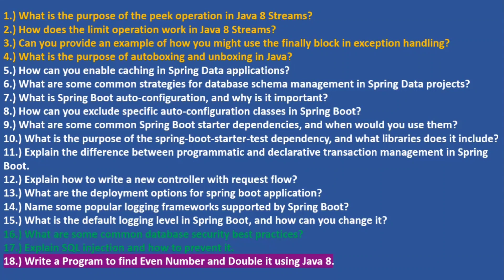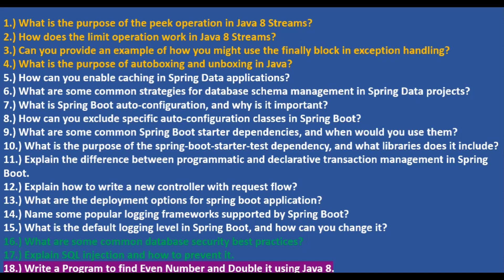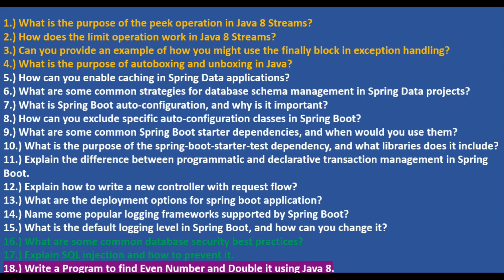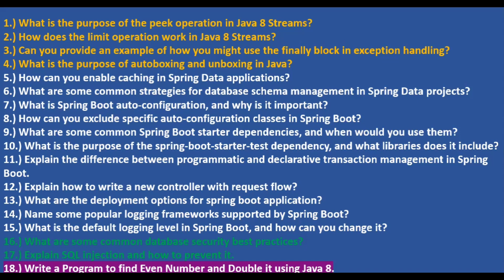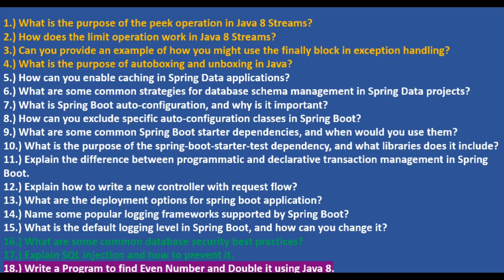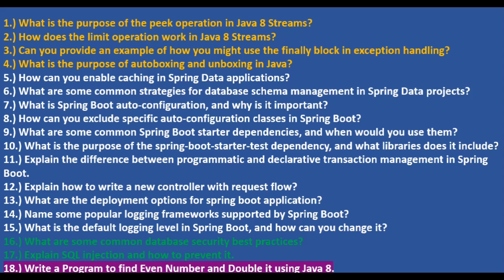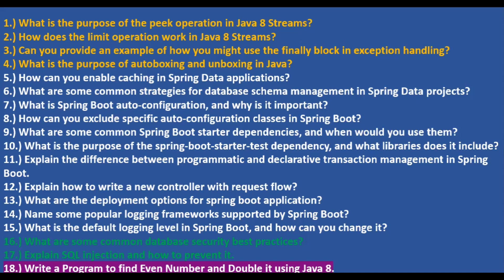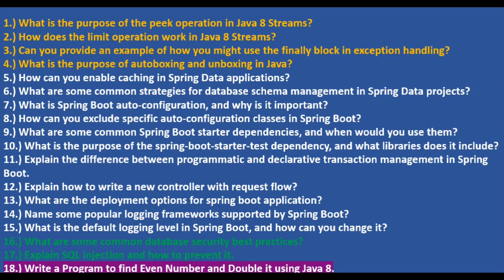Java Mock Interview 2 Years | Selected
In this video, we are going to cover Java mock interview. The candidate got selected with the package of 5+ LPA.

Questions Asked:
1.) What is the purpose of the peek operation in Java 8 Streams?
2.) How does the limit operation work in Java 8 Streams?
3.) Can you provide an example of how you might use the finally block in exception handling?
4.) What is the purpose of autoboxing and unboxing in Java?
5.) How can you enable caching in Spring Data applications?
6.) What are some common strategies for database schema management in Spring Data projects?
7.) What is Spring Boot auto-configuration, and why is it important?
8.) How can you exclude specific auto-configuration classes in Spring Boot?
9.) What are some common Spring Boot starter dependencies, and when would you use them?
10.) What is the purpose of the spring-boot-starter-test dependency, and what libraries does it include?
11.) Explain the difference between programmatic and declarative transaction management in Spring Boot.
12.) Explain how to write a new controller with request flow?
13.) What are the deployment options for spring boot application?
14.) Name some popular logging frameworks supported by Spring Boot?
15.) What is the default logging level in Spring Boot, and how can you change it?
16.) What are some common database security best practices?
17.) Explain SQL injection and how to prevent it.
18.) Write a Program to find Even Number and Double it using Java 8.